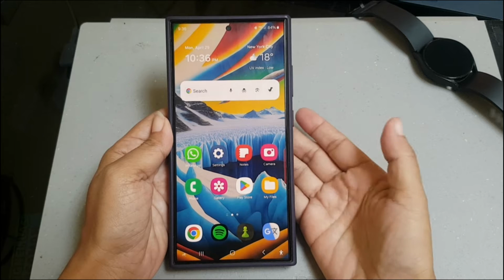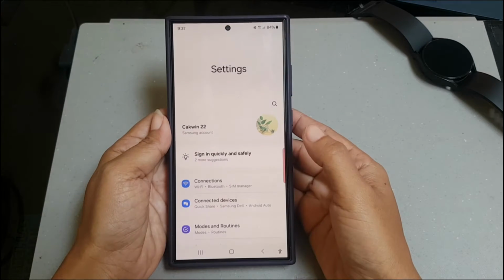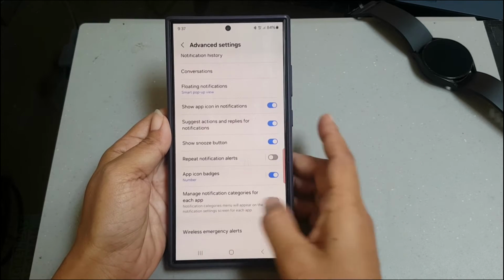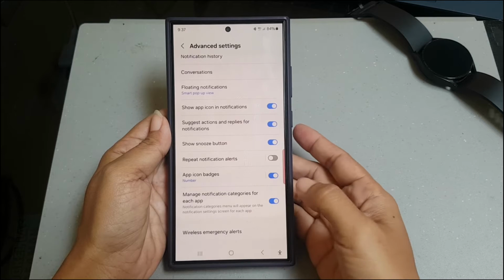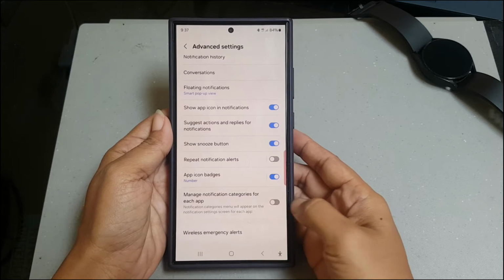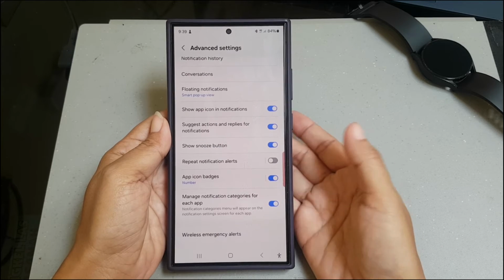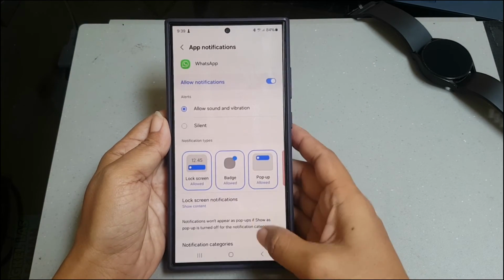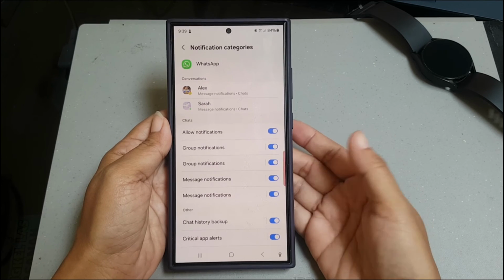How to show or hide notification categories menu on each app's setting on Samsung Galaxy S24 Ultra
In this video, you will find the steps on how to show or hide notification categories menu on each app's setting on Samsung Galaxy S24/S24+/S24 Ultra.

To show or hide notification categories menu on each app's setting on Samsung Galaxy S24 Ultra, do the following steps:
- Tap "Notifications".
- Tap the on/off switch next to "Manage notification categories for each app" to enable or disable this option.
** When the switch turns blue, it means that this option is on and your phone will show notification categories menu on the notification setting screen for each app.
** When the switch turns grey, it means that this option is off and your phone will not show notification categories menu on the notification setting screen for each app.